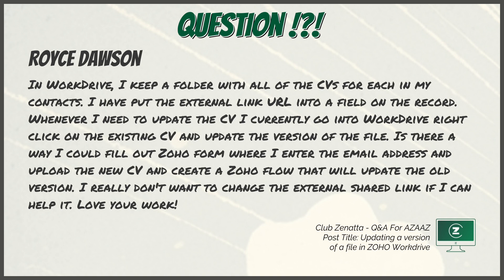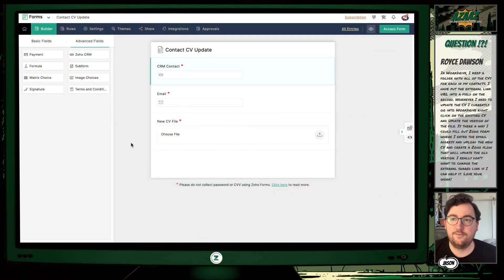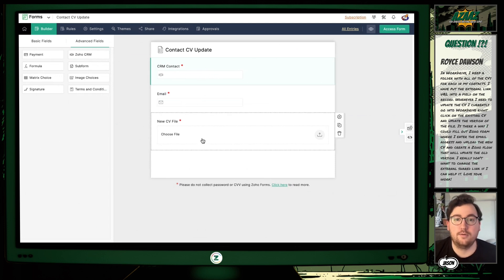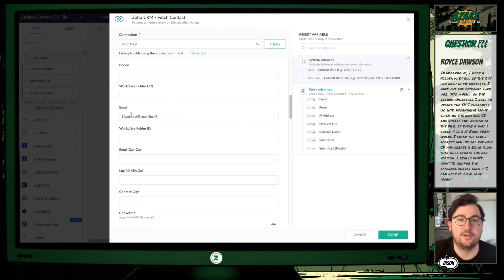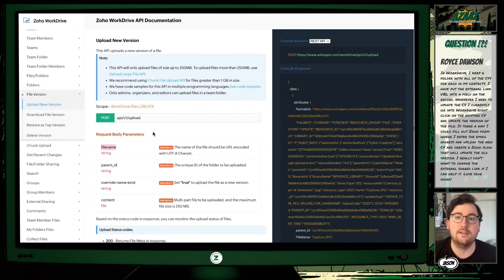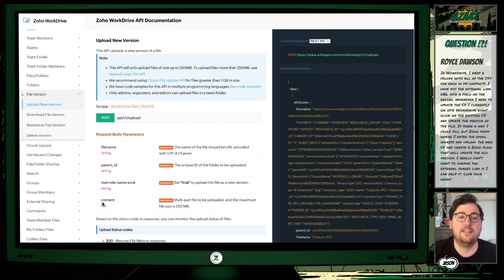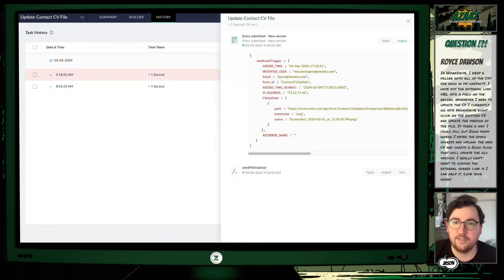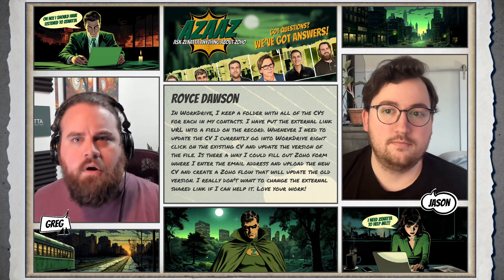How to Update Zoho WorkDrive Files Seamlessly with Zoho Forms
In our latest issue of AZAAZ, we tackle a complex but common issue faced by many Zoho users: updating CVs in Zoho WorkDrive without altering the external shared link. They explore how to utilize Zoho Forms to create a smooth workflow that automatically updates file versions in WorkDrive, ensuring the shareable link remains unchanged.

Zoho Sign Full Product Overview
September 17, 2024, 10:00 AM Pacific Standard Time

❓The Question❓
In WorkDrive, I keep a folder with all of the CVs for each in my contacts. I have put the external link URL into a field on the record. Whenever I need to update the CV I currently go into WorkDrive right click on the existing CV and update the version of the file. Is there a way I could fill out Zoho form where I enter the email address and upload the new CV and create a Zoho flow that will update the old version. I really don't want to change the external shared link if I can help it. Love your work!